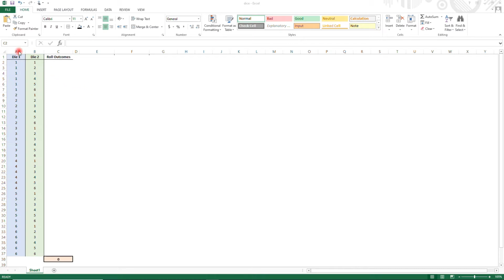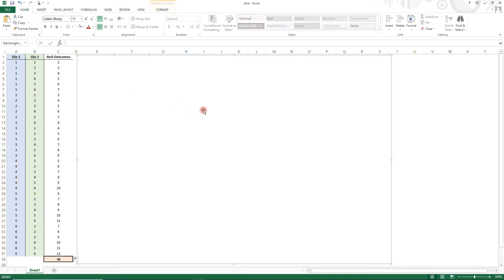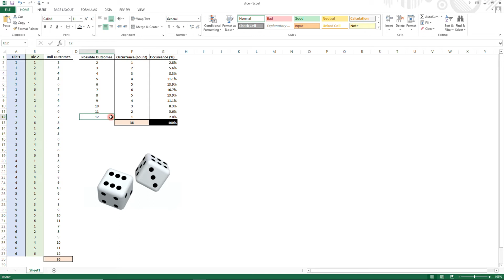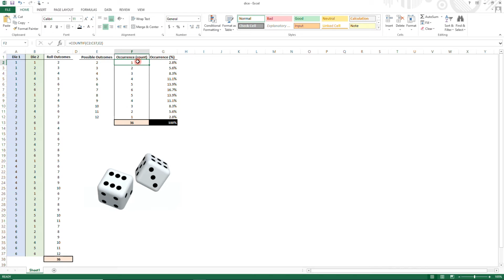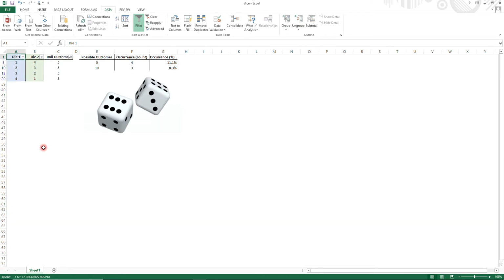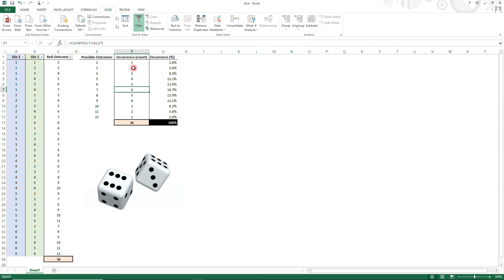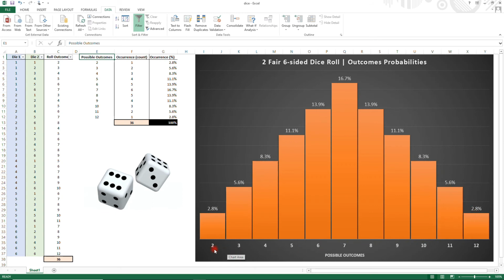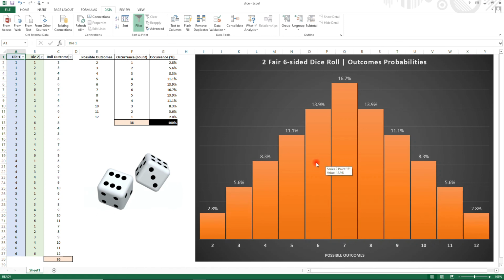Rolling the Dice | Outcomes Probabilities